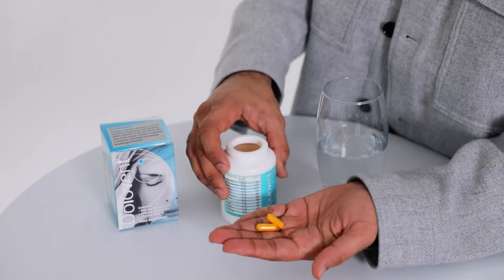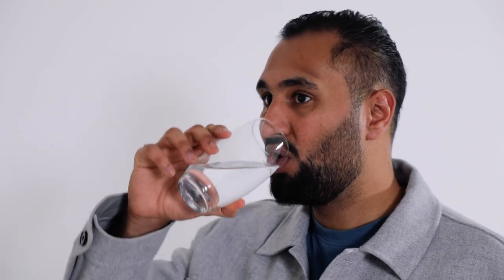Nootropics: How to use Dolovent to effectively increase brain energy, reduce tiredness & fatigue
Headaches & Migraine are debilitating and many have to simply live with the symptoms and effects they feel from it. Research has been done in the past on the effects of natural supplementation for the prevention of migraine. However, many studies simply look at the different minerals needed in isolation. Gaul et al conducted a randomised, double-blind, placebo controlled and multicentre trial to evaluate the efficacy of a proprietary nutritional supplement containing a fixed combination of magnesium, riboflavin and Q10 as prophylactic treatment for migraine.

Treatment with the proprietary supplement containing magnesium, riboflavin and Q10 (Migravent® in Germany, Dolovent® in USA) had an impact on migraine frequency which showed a trend towards statistical significance. Migraine symptoms and burden of disease, however, were statistically significantly reduced compared to placebo in patients with migraine attacks.

Dolovent contains a mixture of 3 key ingredients; Magnesium, Riboflavin and CoQ10 blended with Bioflavonoids which are know as nootropics.

The ingredients work together in synergy to increase brain energy, reduce tiredness and fatigue and further improve neurological and psychological function. Dolovent has been researched and put through a double blind, placebo controlled and multi centred trial to prove its effectiveness with sufferers.

By taking Dolovent it boosts the nutrients needed by sufferers that sometimes they may be lacking in and further supports and improves their health. Simply take 2 x capsules first thing in the morning and then take a further 2 x capsules in the evening. We recommend doing this for at least 3 months to build up your nutrient levels and to feel the full effects of Dolovent.

References:

1) Gaul, C., Diener, H. C., Danesch, U., & Migravent® Study Group (2015). Improvement of migraine symptoms with a proprietary supplement containing riboflavin, magnesium and Q10: a randomized, placebo-controlled, double-blind, multicenter trial. The journal of headache and pain, 16, 516.